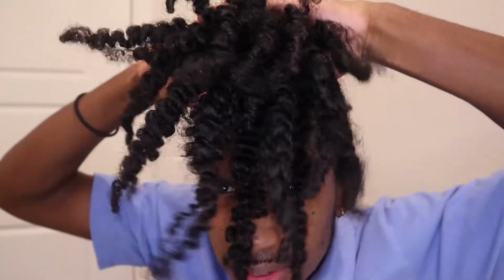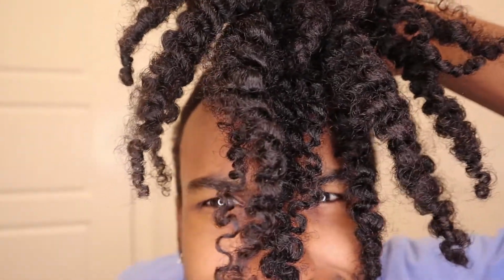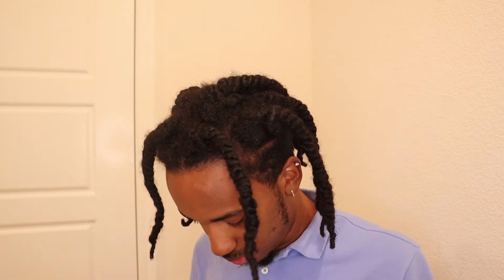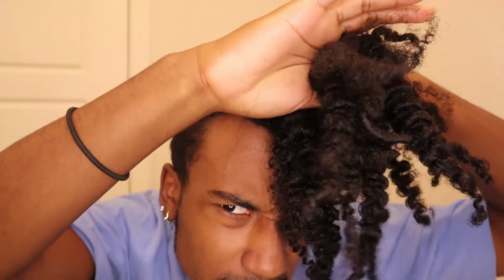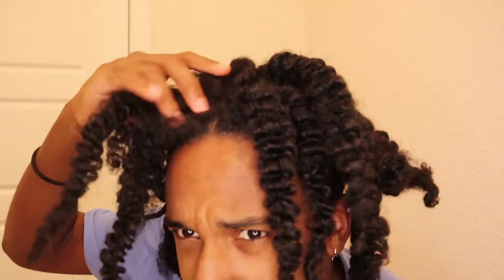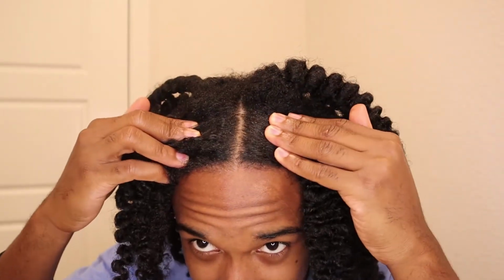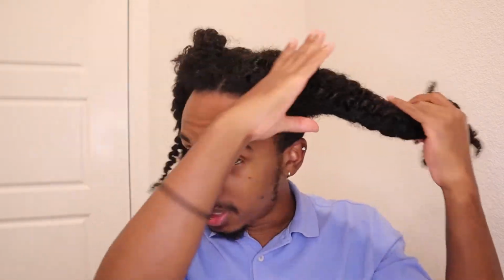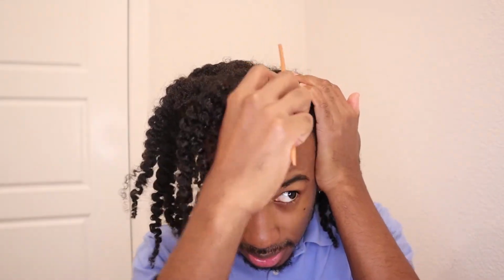2 WEEK TWIST OUT? HOW TO MAKE THEM LAST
Hi!

This week I am revealing my results of a two-week twist out I did. I always strive to do the least amount of maintenance on my hair and I go through how I make my twists last.